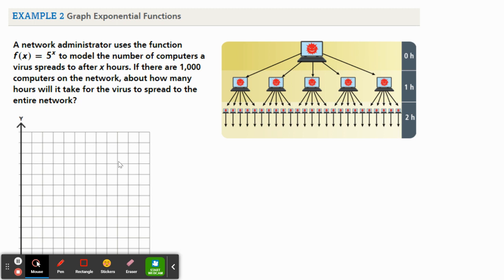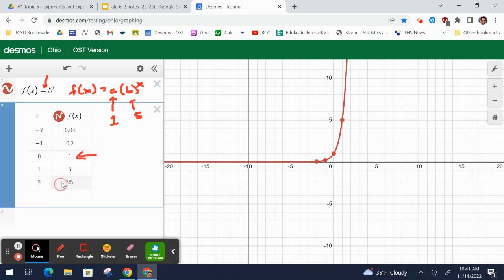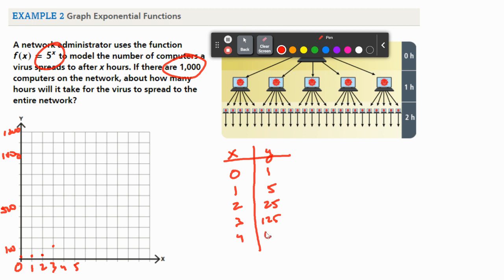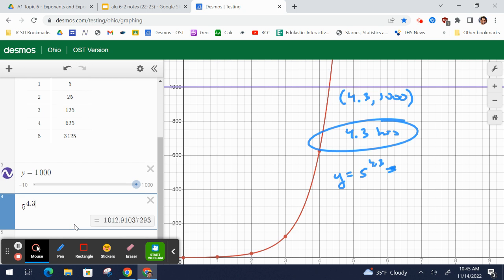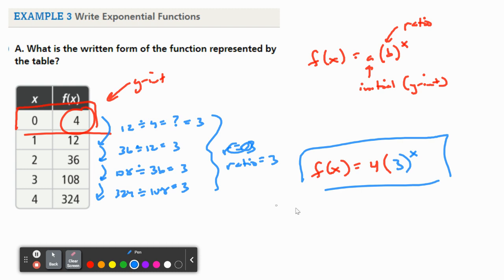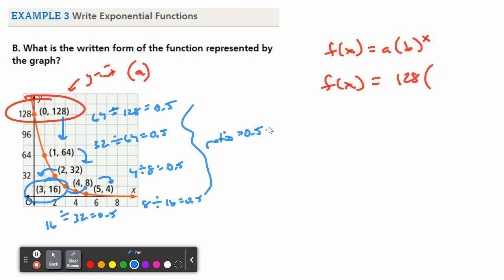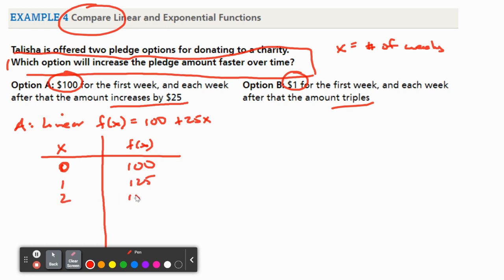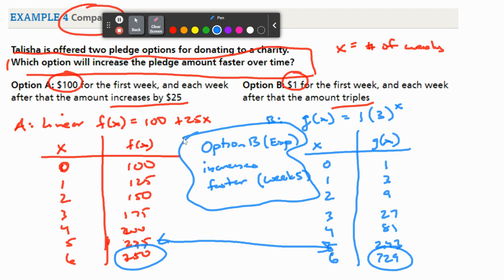alg 6-2 exponential functions #2